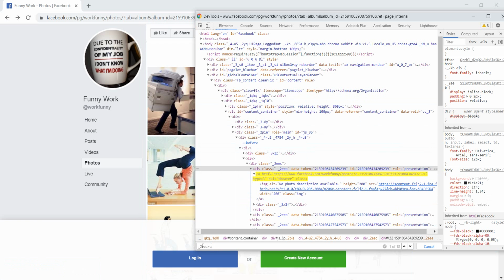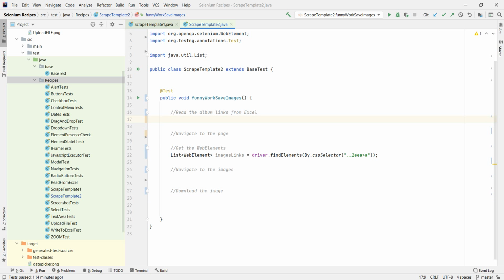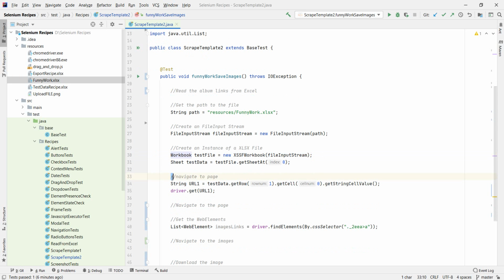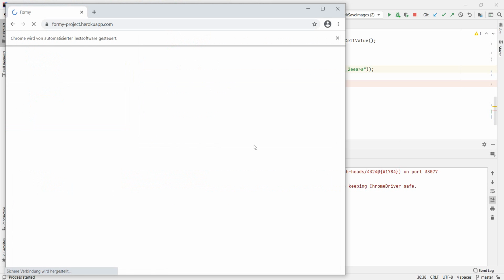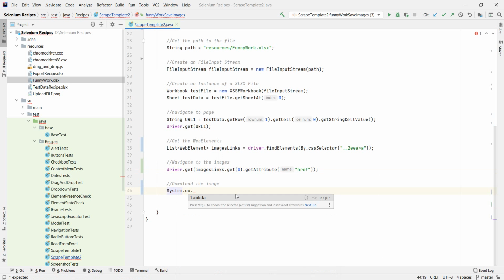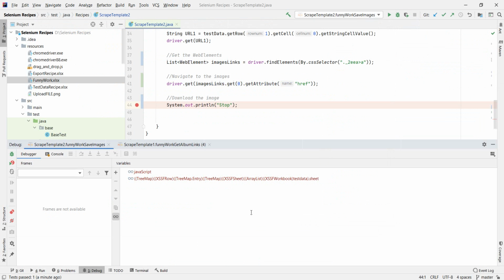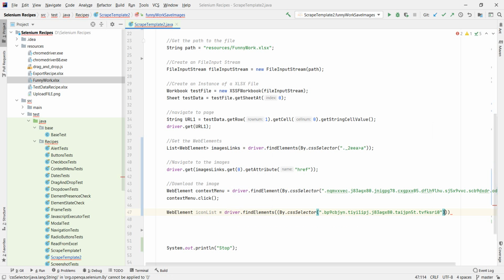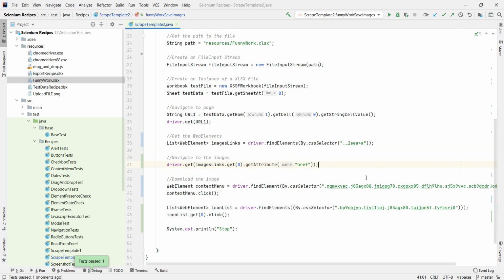Web Scrapping Facebook part 2